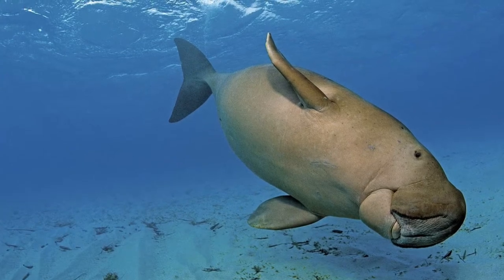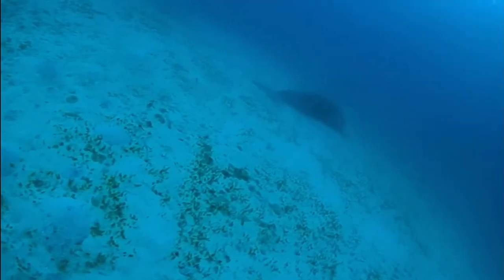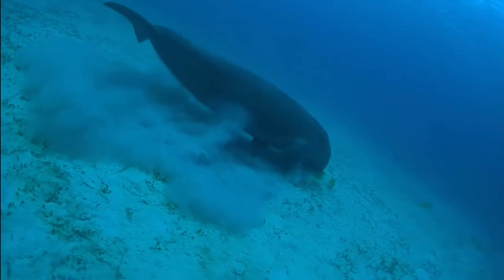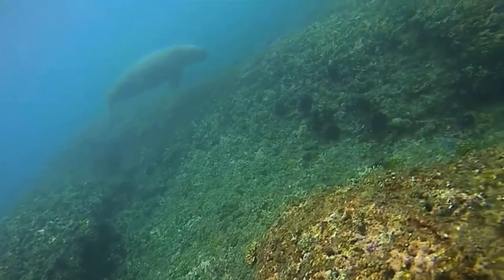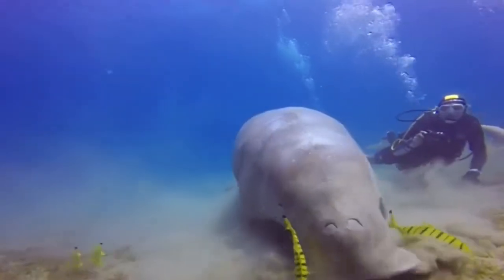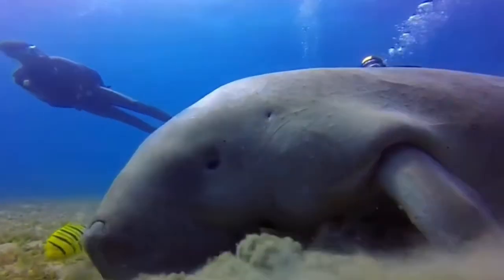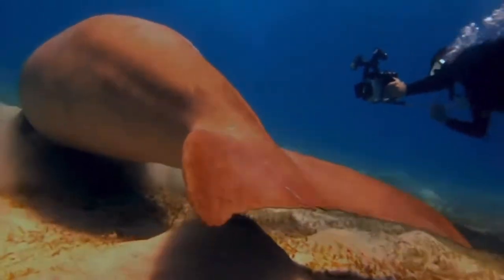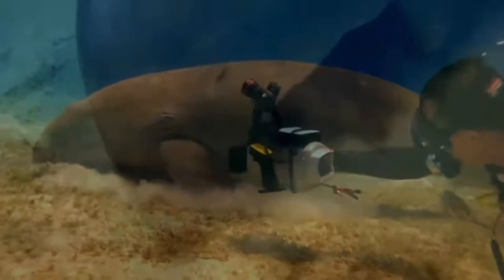REAL LIFE MERMAIDS??! DUGONG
Today we talk about an animal that has been the inspiration for the mythological creature known as a mermaid, the dugong! I hope You all enjoy!